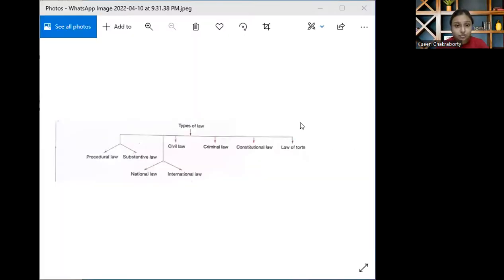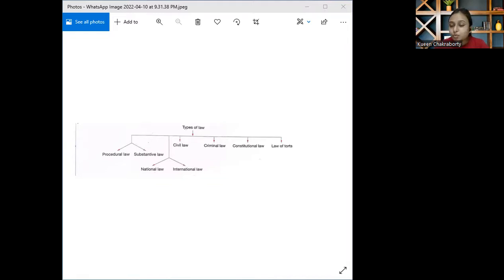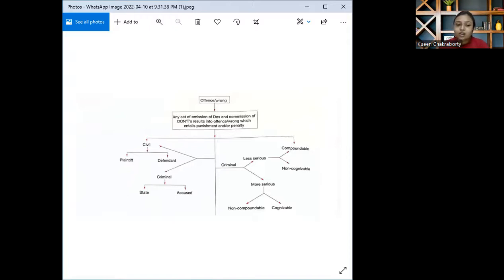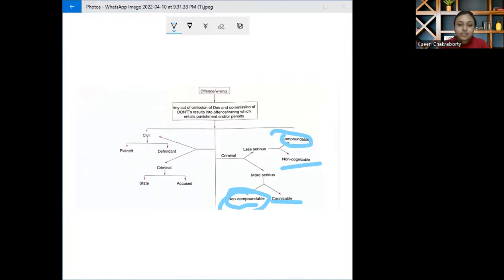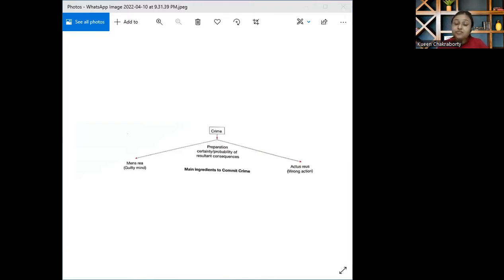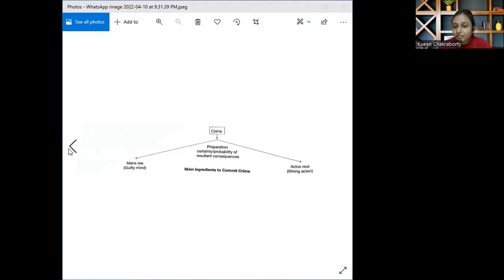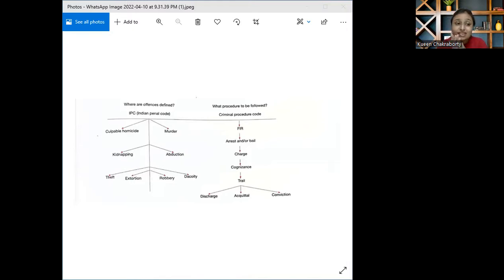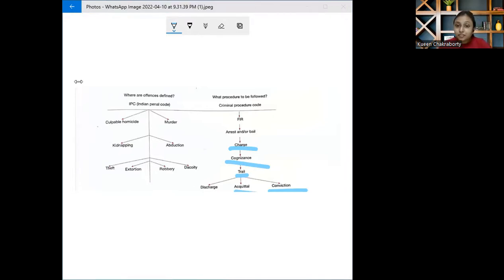TYPES of LAW || difference between homicide and murder || Section 299 and 300 of IPC |for CLAT LSAT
Murder and Culpable Homicide from Legal Reasoning for preparation of CLAT ||  LSAT || AILET || LLB || AIBE || LFAT || SLAT

A murder occurs when one person is slain by another or a group of people with the premeditated aim of ending the former's life. A crime is not considered murder unless it contains an act that qualifies as culpable homicide under the IPC definition. All killings are culpable, but not all murders are.